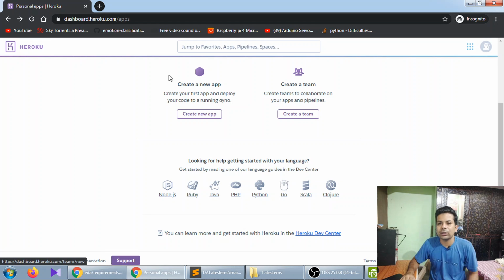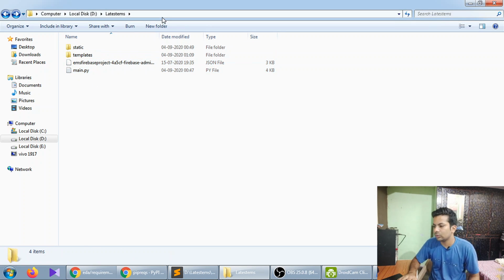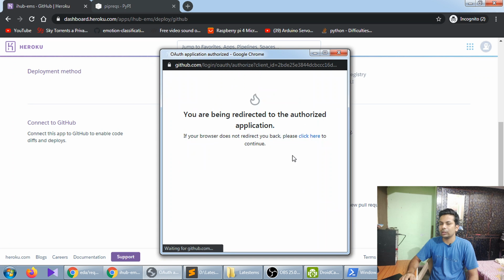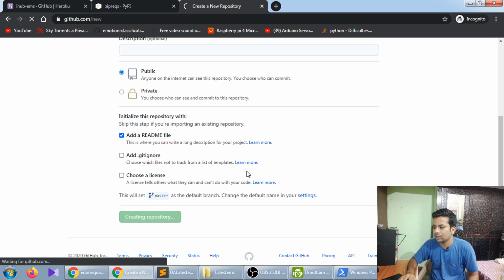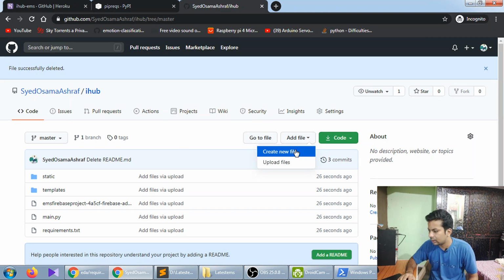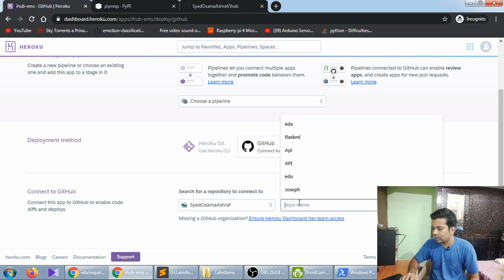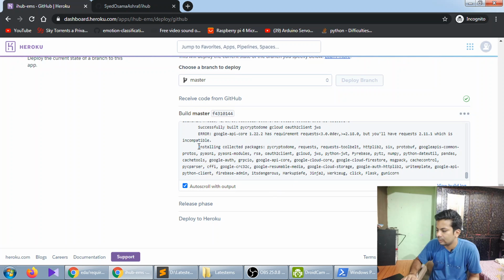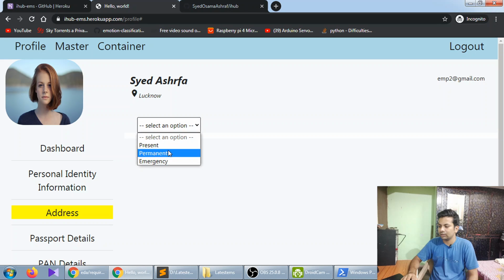Deploying Flask on Heroku easily explained for Beginners.